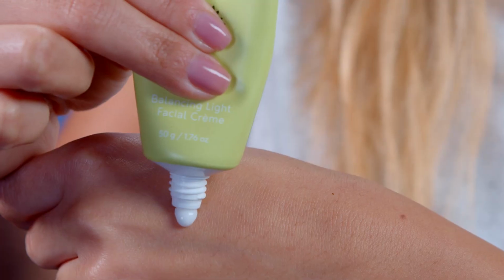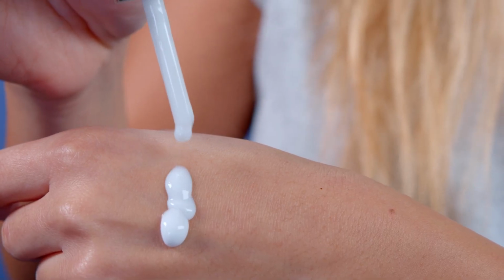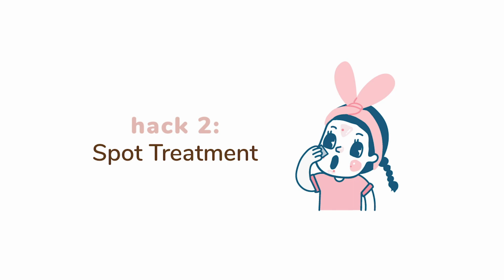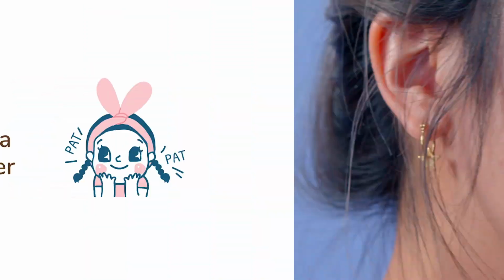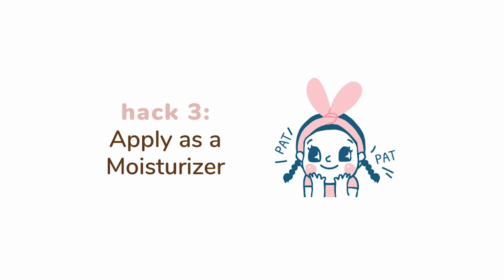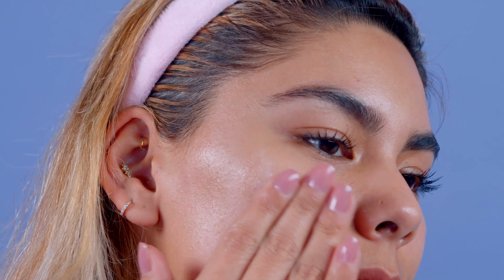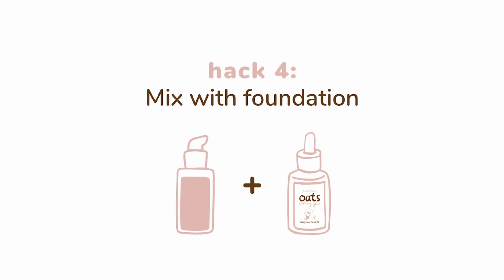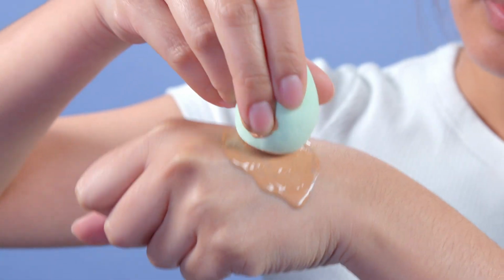Top 5 Ways To Use a Facial Oil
Facial Oils are similar to serums! It helps to boost moisture and cell turnover. Although you may think oils are super thick, they shouldn’t take the place of your moisturizer. If you're not sure how to use a facial oil, we've shared 5 ways to use one!